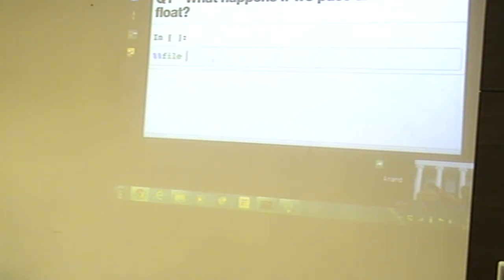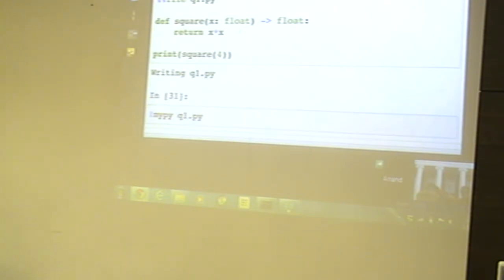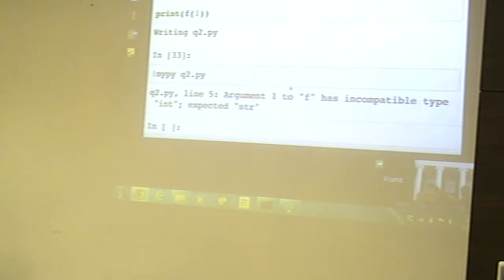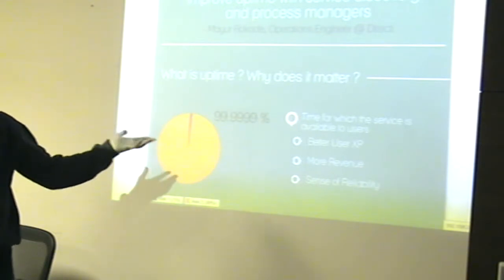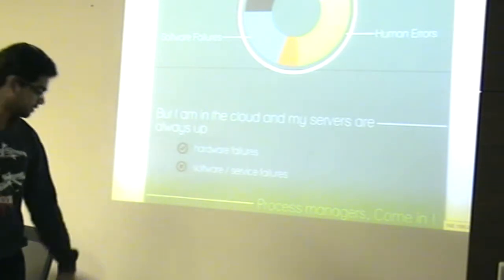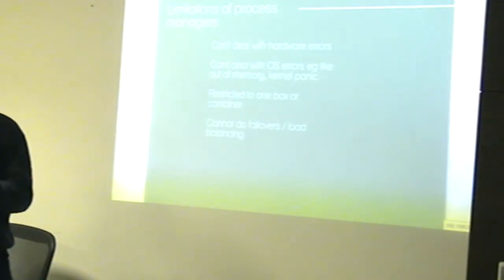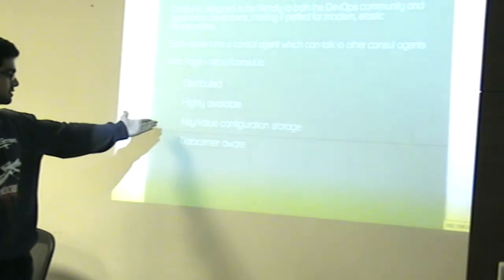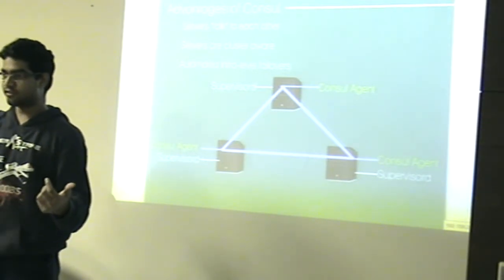Mumbai Technology Meetup - 11th January 2015